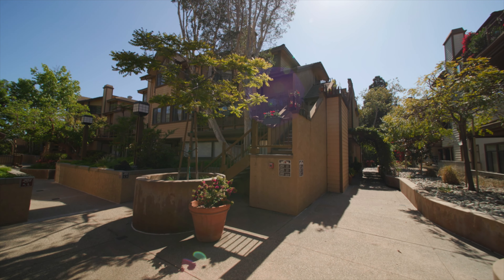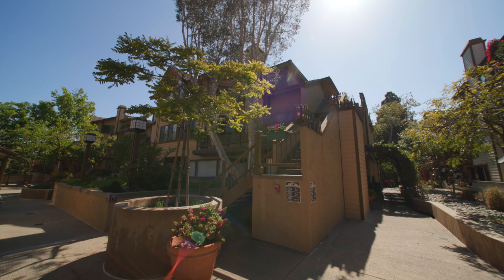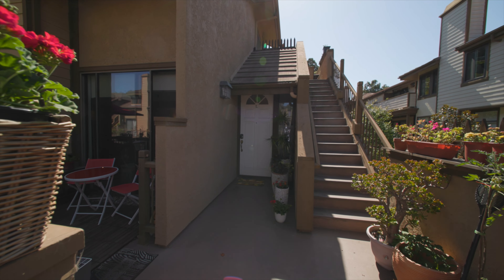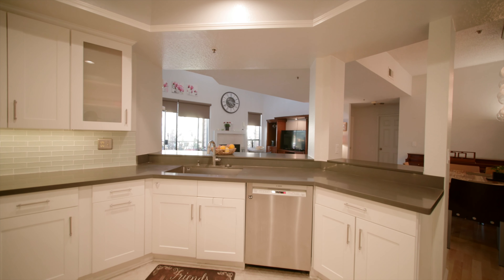Garrison Comstock presents: 2555 Plaza del Amo, Torrance, CA 90503